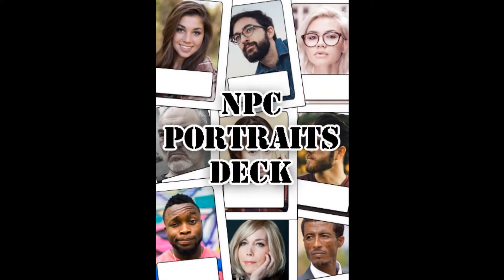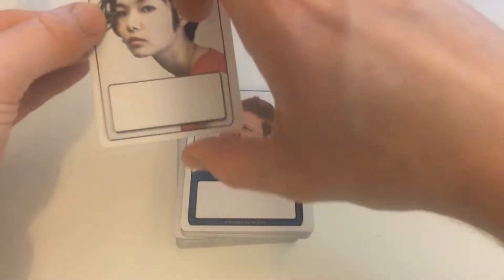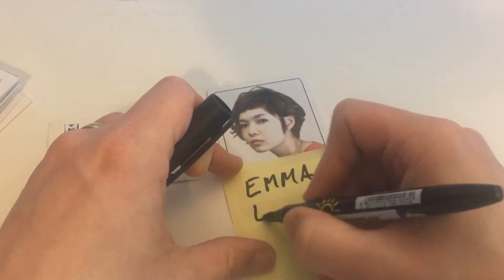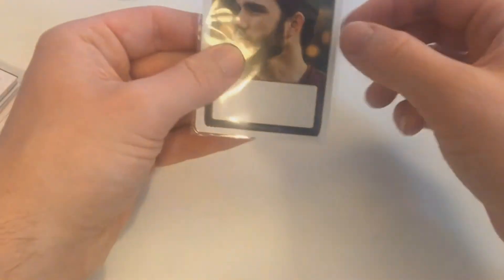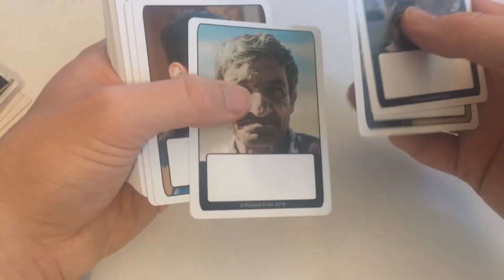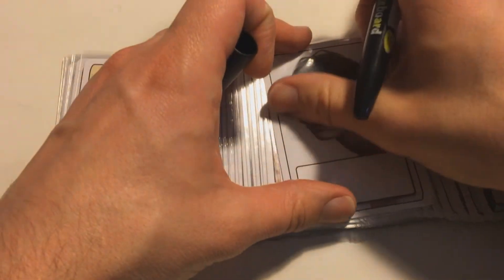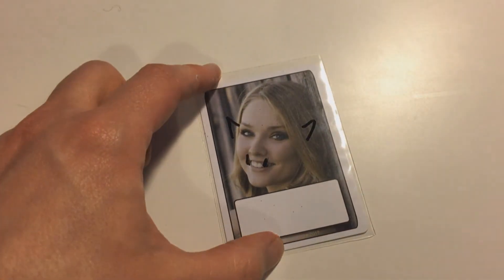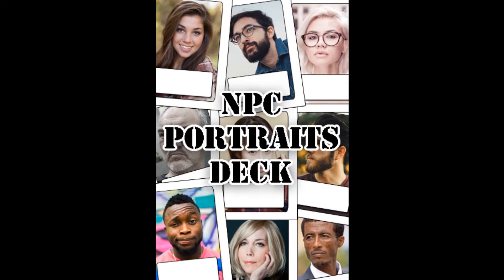The NPC Portraits Deck from Richard Kirke Products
The NPC Portraits Deck is a deck of poker sized cards with a range of faces to inspire GMs and DMs with NPCs for their games. Available from Drivethru RPG as a PDF download for $5 or as printed cards for $10, they are the perfect tool to inspire you to create memorable NPCs.